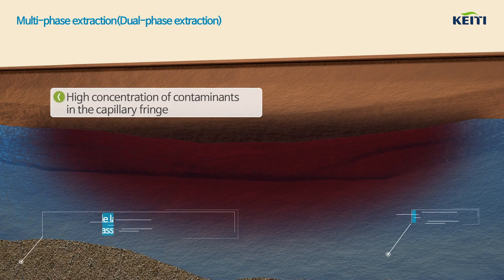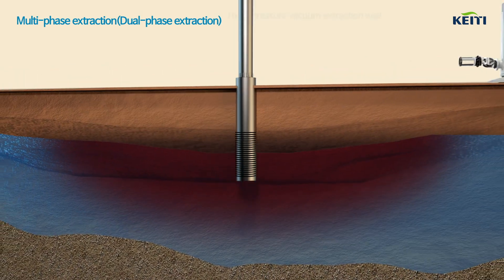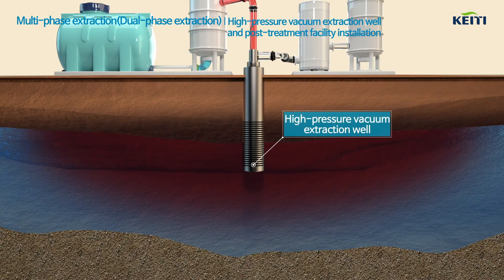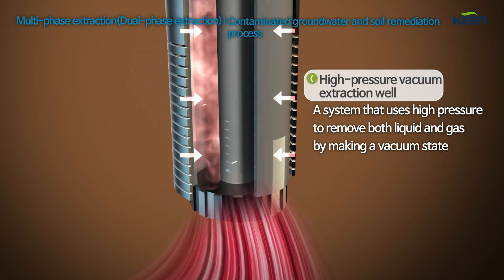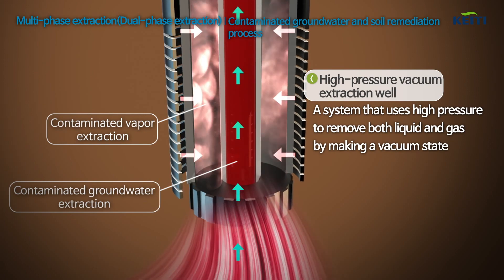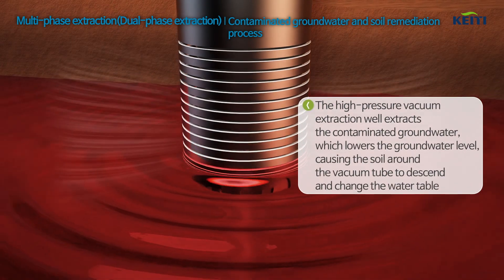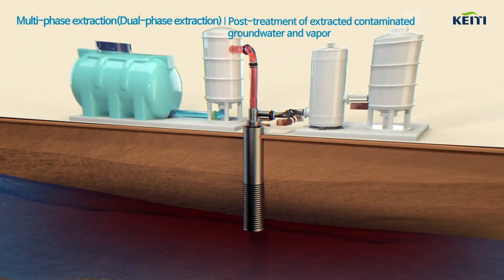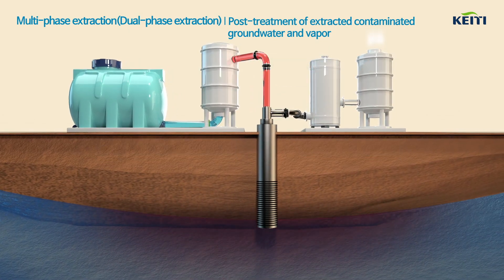Groundwater remediation technology_Multi-phase extraction (Dual-phase extraction)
client:keiti(Korea Environmental Industry&Technology Institute)
production : yoomage
contents : This is an introductory promotional video about Multi-phase extraction (Dual-phase extraction).

Physico-Chemical Treatment Technology Biological Treatment Technology